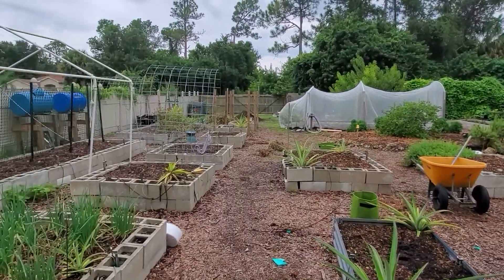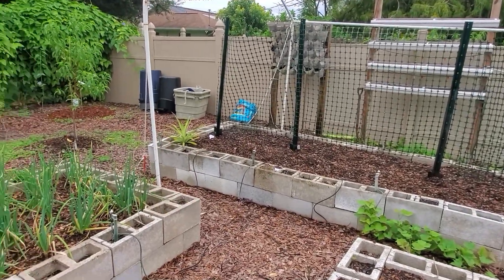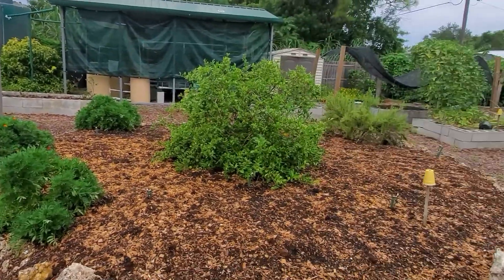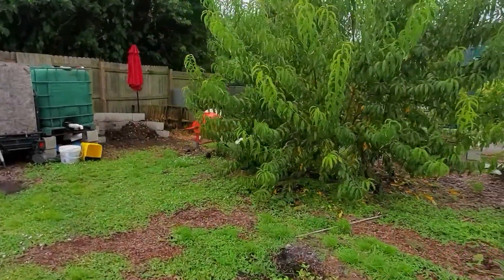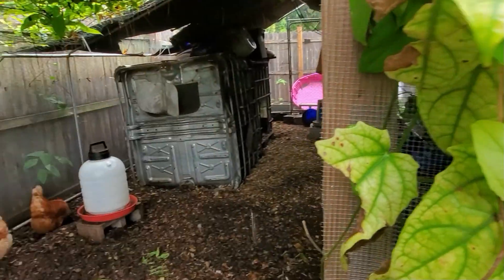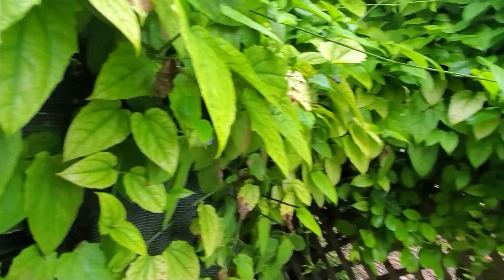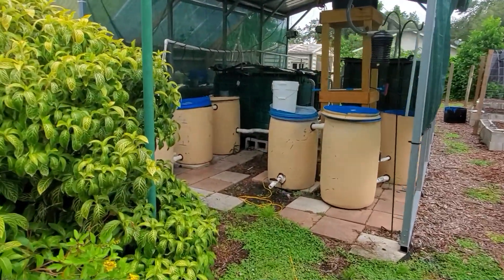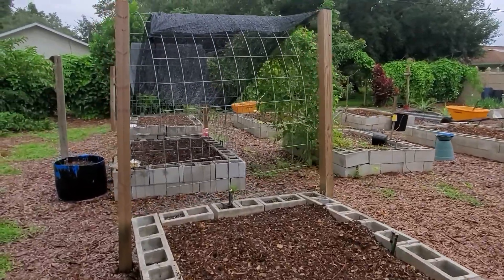Hello and welcome to my channel , Tell Me How To Garden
overview of my garden and myself. Living in SWFL, zone10a. we garden mostly in the Fall and Spring. Way to hot for the summer. well, I am a bit lazy, forgetful and most of all just trying like everyone else to keep up with life. if you have any suggestions at all or comments they are all welcome. I will try from time to time to do cooking show with ingredients that we have grown and storage of veges and such. Thanks again for stopping by